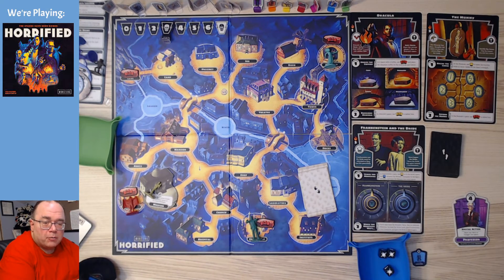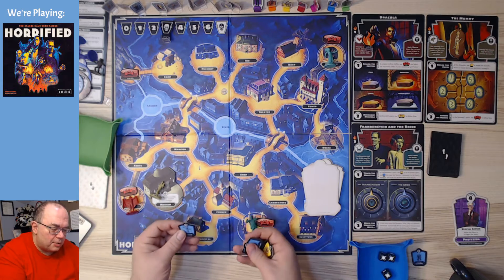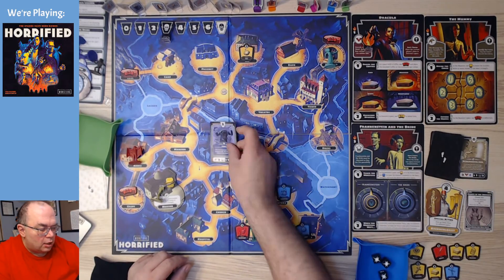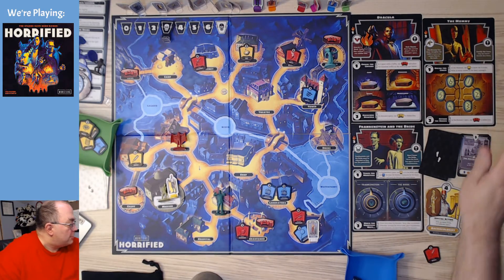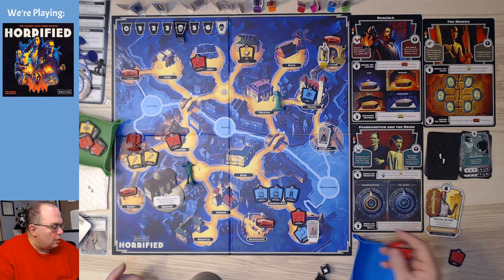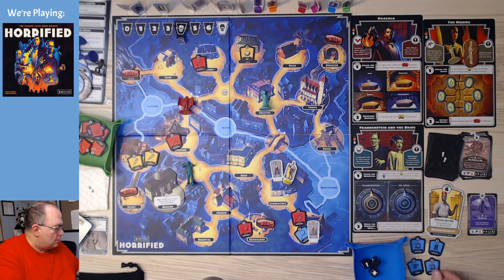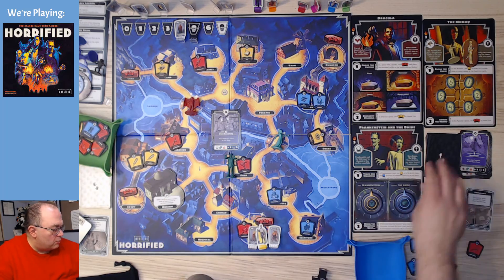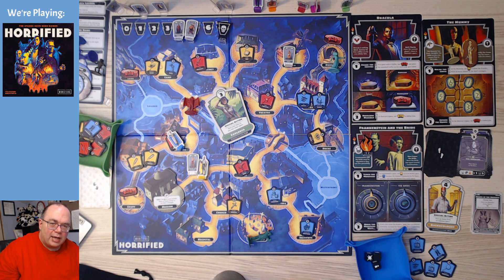A Year of Solo Board Gaming Day 58: Horrified Game 2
Well, that didn't go well. But maybe we'll fare better against the other three creatures, as we traipses around this non-specific European shtetl and find some universal nasties.